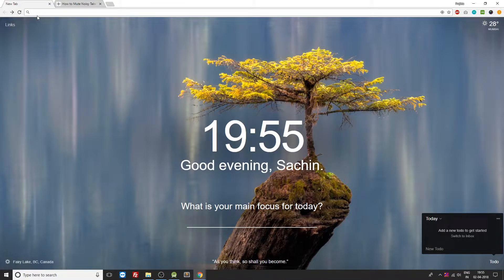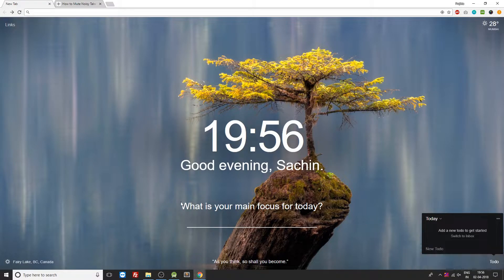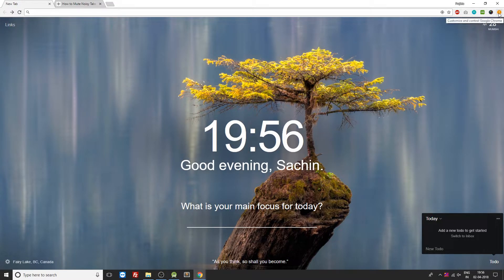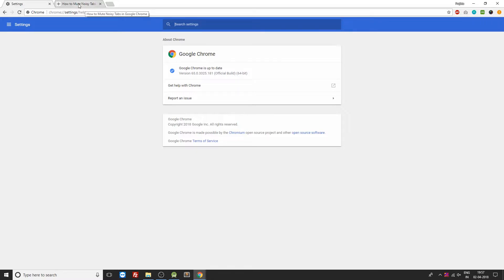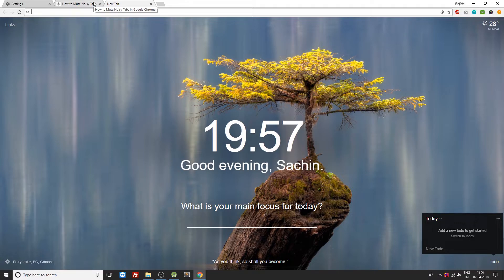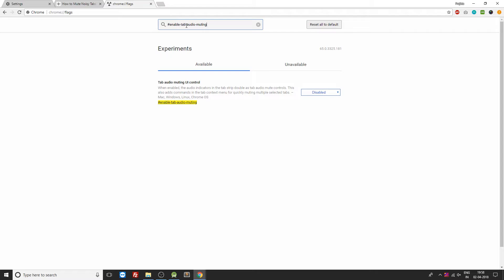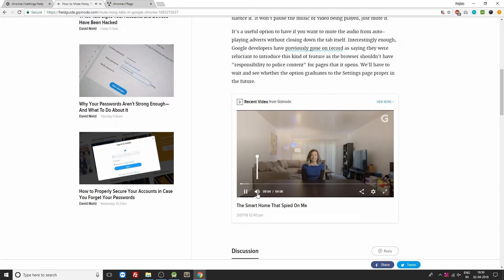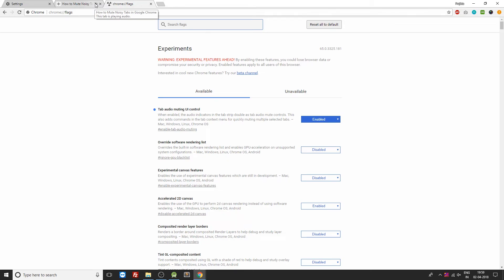Mute Audio on Google Chrome Browser | Mute Audio on Websites & Tabs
In this video we will be looking at an easier way to mute audio on website and tabs in Google Chrome.